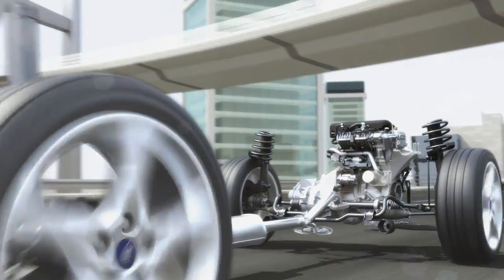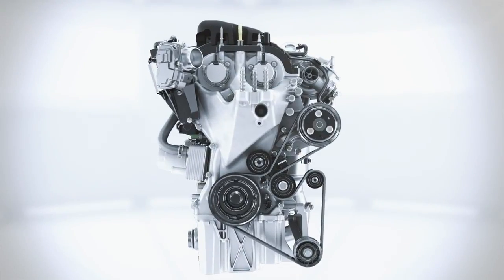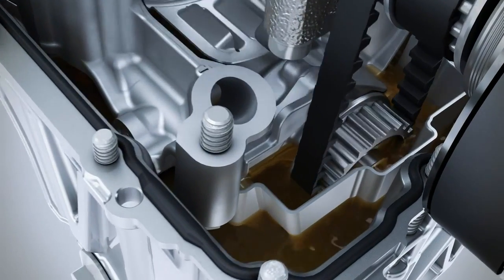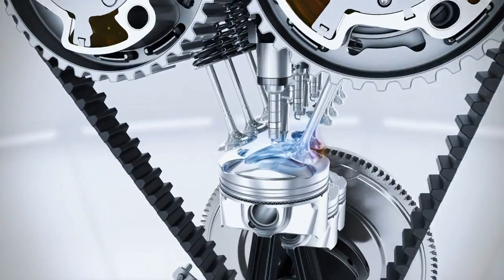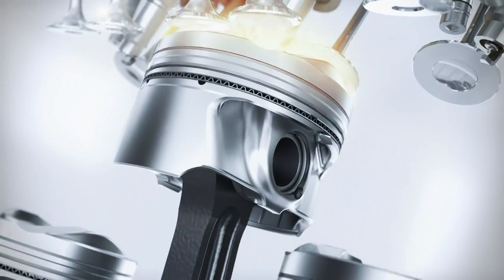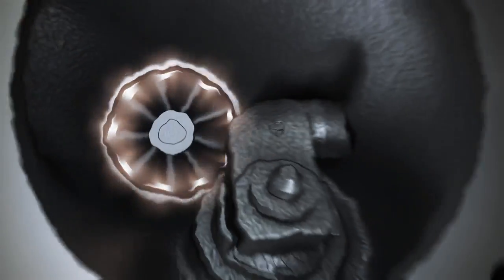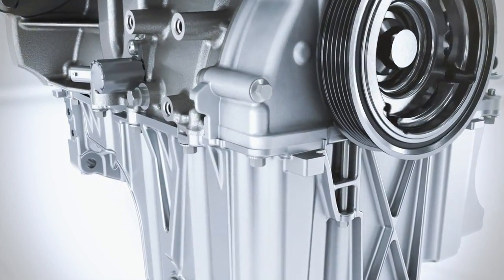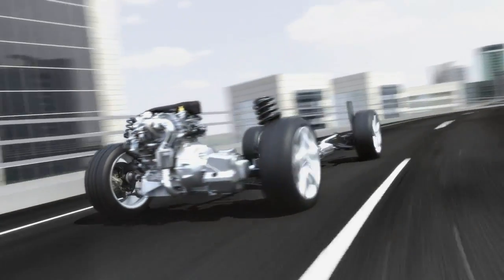NEW Ford EcoBoost 1.0 liter Engine.mp4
Smallest EcoBoost engine features advanced turbo-charging technology, improved twin variable camshaft design and intelligent ancillaries to deliver performance that belies its small size...